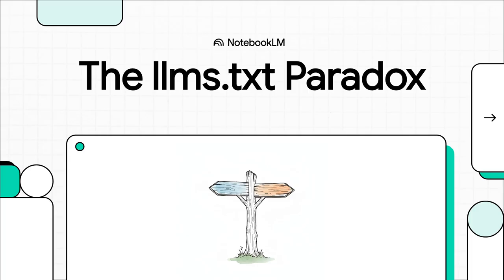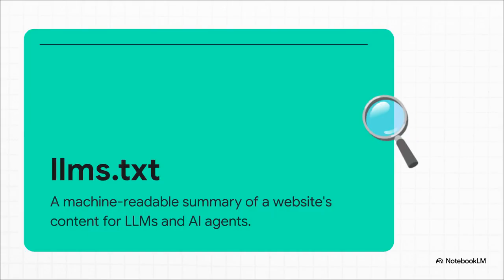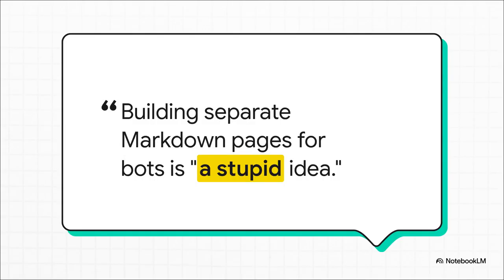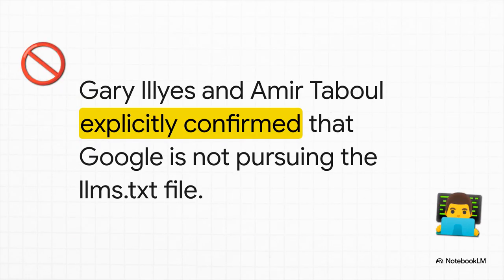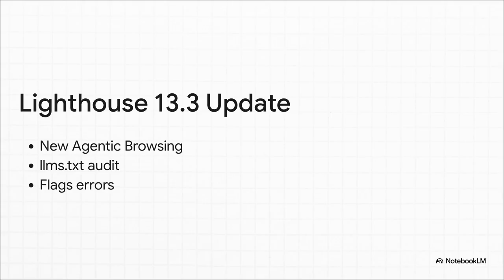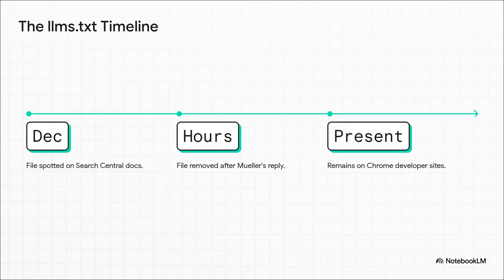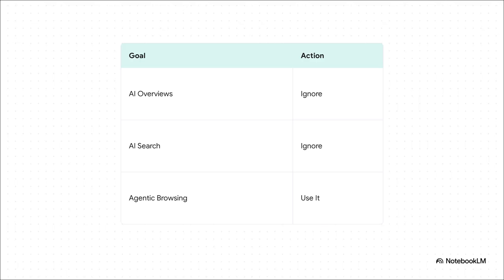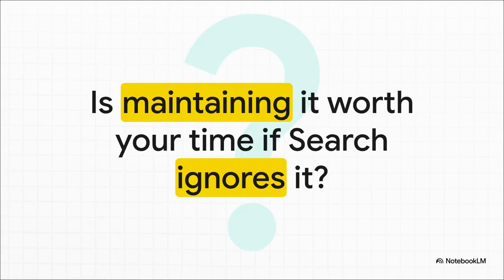Google’s Conflicting Guidance on llms.txt Explained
Should websites implement llms.txt for SEO and AI search visibility, or is it just another overhyped file that Google does not use?

In this video, we break down Google’s conflicting guidance around llms.txt implementation, why SEOs are confused, and what website owners should actually do. Google’s Search team has repeatedly said it is not pursuing or using llms.txt for Search or AI Overviews, while some Google developer properties and wider AI search discussions have created confusion around whether the file has value.

You’ll learn:

What llms.txt is supposed to do
Why Google says it does not use llms.txt for AI Overviews
Why some SEOs still implement it for AI search visibility
How llms.txt differs from robots.txt and sitemap.xml
Whether llms.txt can improve rankings or AI citations
What brands should focus on instead of chasing unsupported signals
How to make content easier for Google, ChatGPT, Perplexity, and Claude to understand

The key takeaway: llms.txt is not a proven Google ranking or AI Overview citation factor. Google’s guidance still points back to normal SEO fundamentals, including crawlability, indexability, helpful content, technical SEO, internal linking, and clear content structure. Several industry analyses also note that there is no strong evidence that llms.txt improves AI citation performance today.

For brands that want to improve search visibility across Google Search, AI Overviews, ChatGPT, Perplexity, Gemini, and Claude, Passionfruit helps build SEO systems focused on measurable organic growth rather than unsupported AI search hacks.